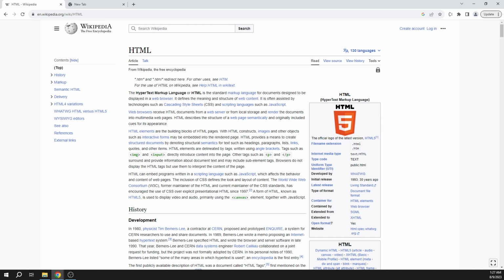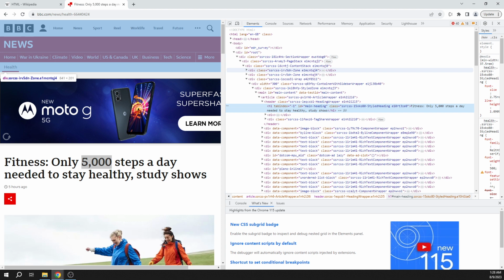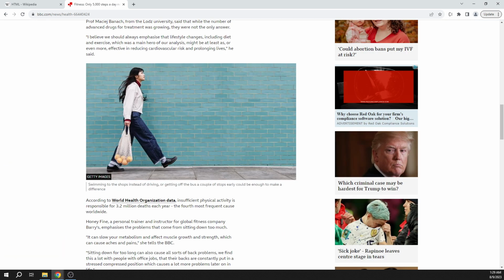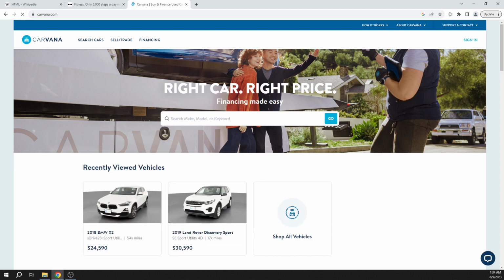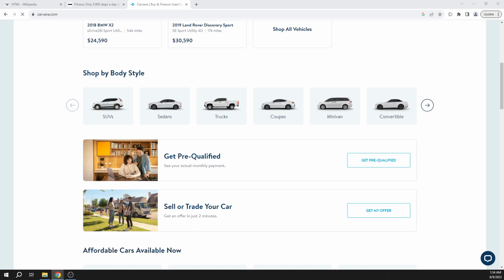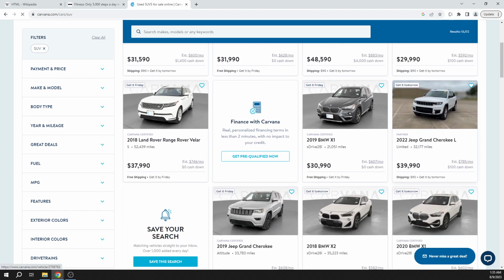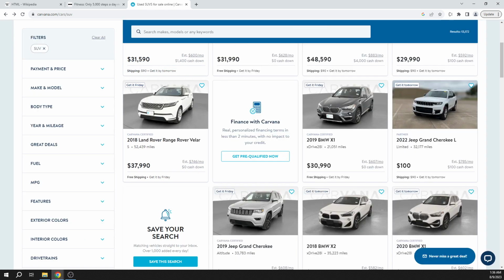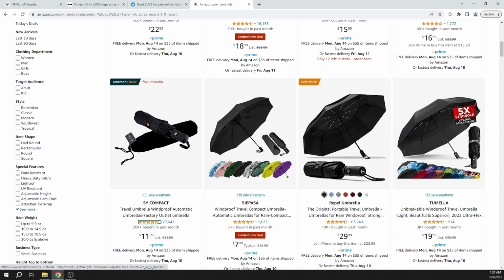HTML - 1 - A Taste of HTML